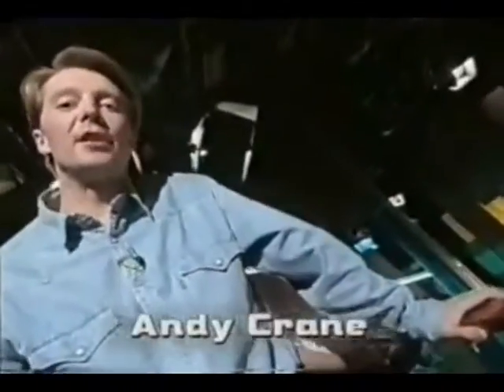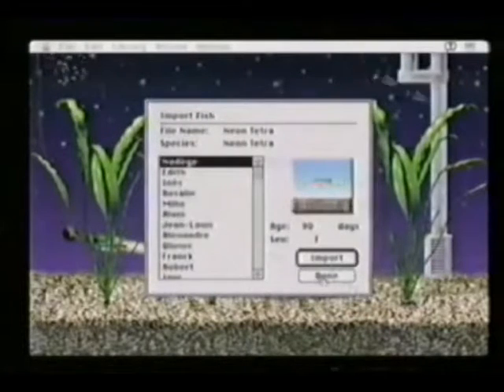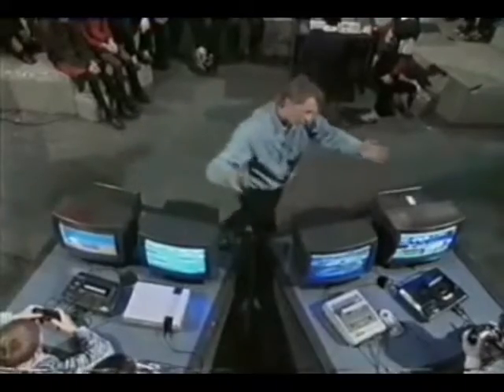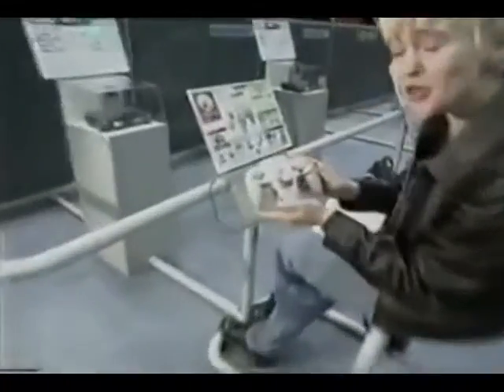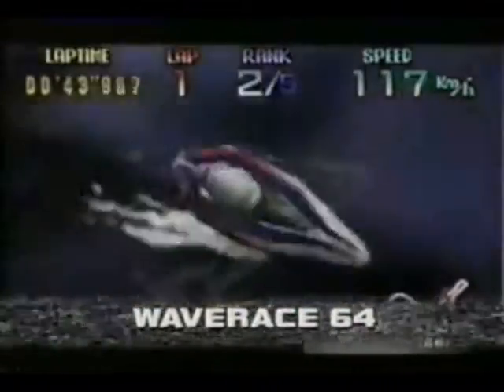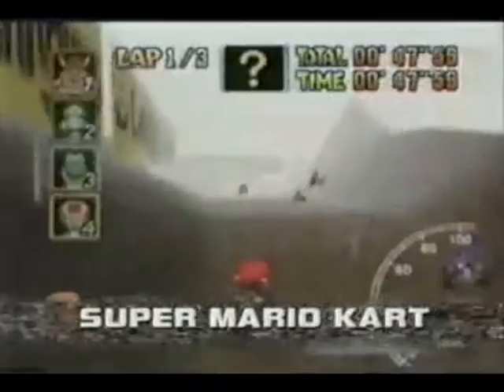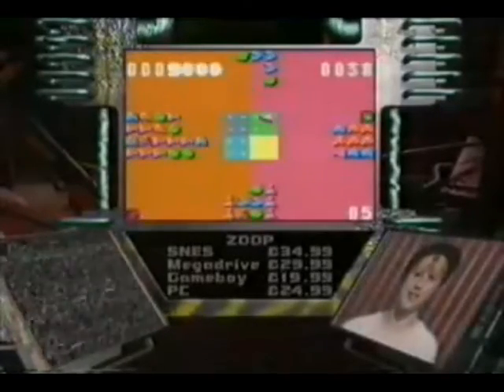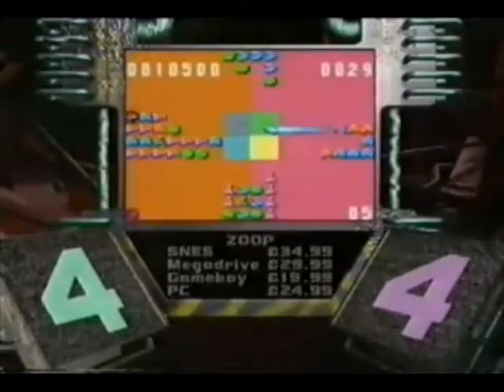Bad Influence - Season 4 Episode 11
Bad Influence! is an early to mid-1990s British factual television programme broadcast on CITV between 1992 and 1996, and was produced in Leeds by Yorkshire Television (now ITV Yorkshire). It looked at video games and computer technology, and was described as a "kid’s Tomorrow's World".[1] It was shown on Thursday afternoons and had a run of four series of between 13 and 15 shows, each of 20 minutes duration. For three of the four series, it had the highest ratings of any CITV programme at the time. Its working title was Deep Techies, a colloquial term derived from 'techies' basically meaning technology-obsessed individuals. The show's finished title was a reference to how video games were often viewed by the UK press at the time.